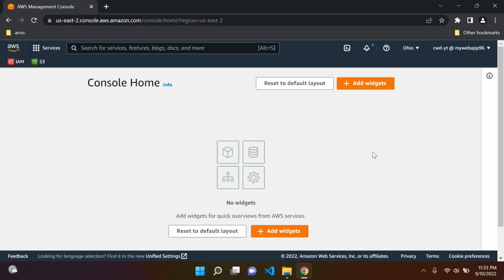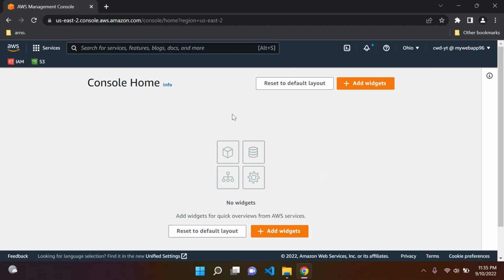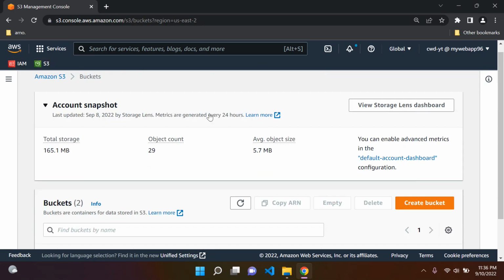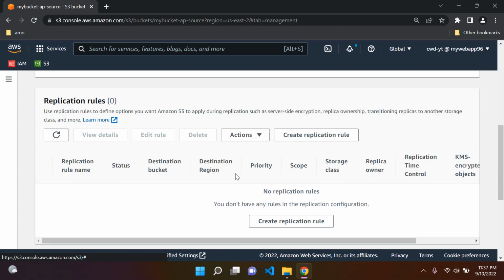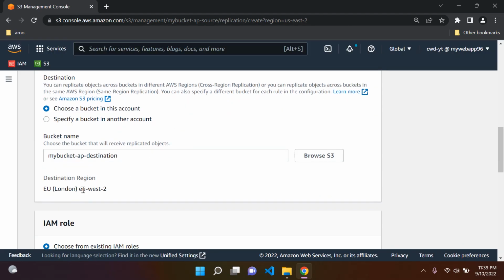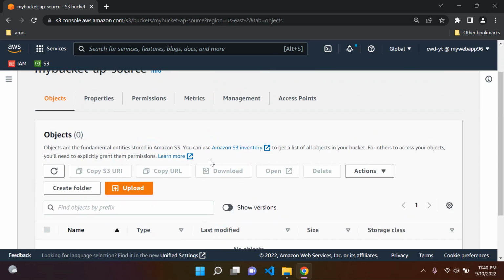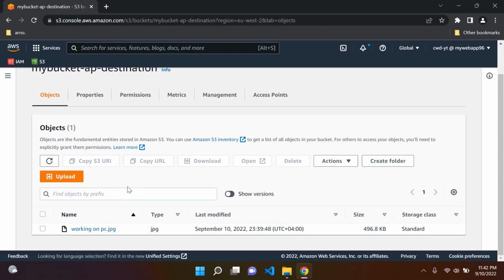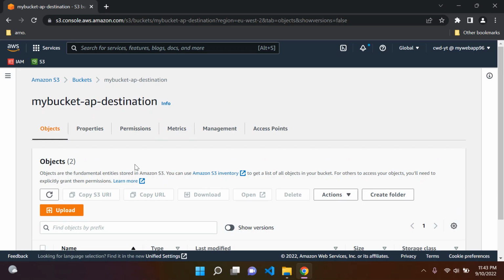Perform S3 Cross-Region Replication | AWS fundamentals - Part 14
Perform S3 Cross-Region Replication